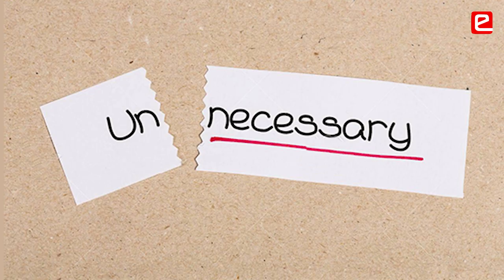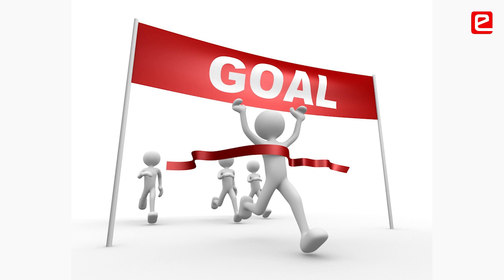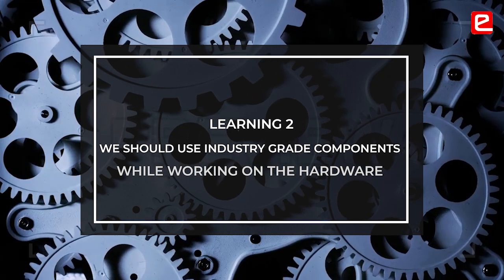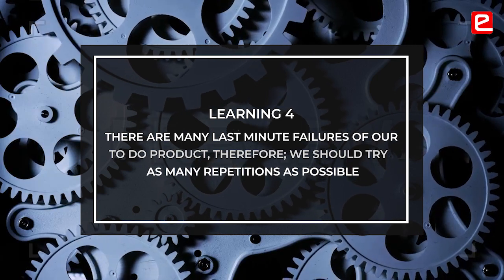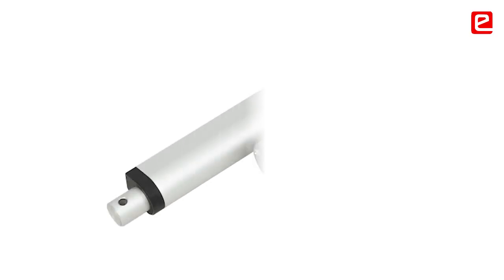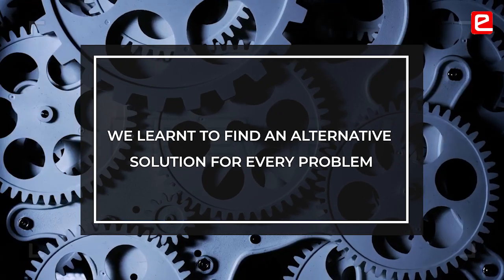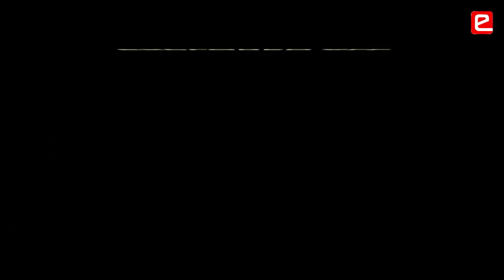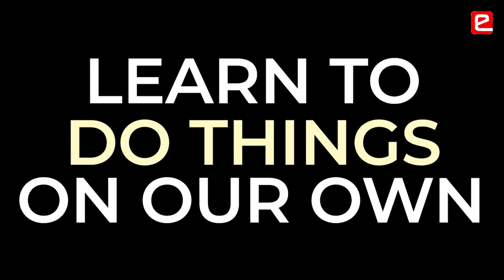eYIC 2020-21: Cattle Rescuer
eYIC motivates students to become self-learners & explorers. It gives them a platform to prove themselves, test their abilities & experiment with new ideas. This team went ahead & designed a component (linear actuator) since it was adding to the overall cost of the product. They believe that one should use industry grade components while working on the hardware & there should be an alternative component for each of the components used in the hardware of the Project.
Project Name: Cattle Rescuer
College Name: @st.vincentpallottinagpur-t6078
Project Team: Noopur Kalambe, Aayush Jaiswal, Prajwal Pimpalkar, Chaitanya Kolchalwar
College Mentor:  Prof. Rohan Vaidya, Assistant Professor

00:00 Demo
00:18 Importance of Planning
01:17 Learnings from Implementation
02:03 Project to Product Journey
03:05 Impact on Students

About:
e-Yantra is an initiative by IIT Bombay that aims to create the next generation of Embedded Systems engineers with a practical outlook to help provide practical solutions to some of the real world problems.